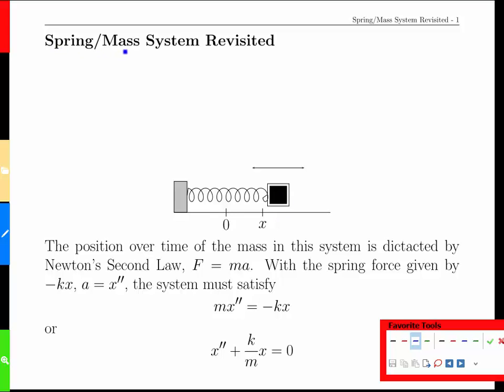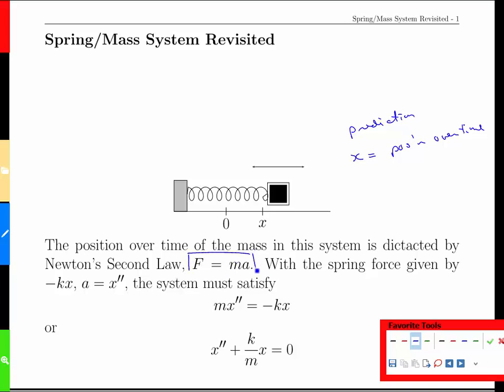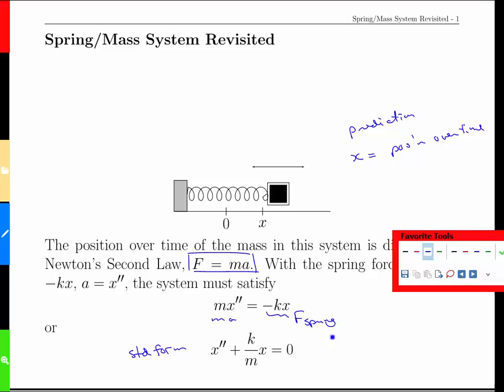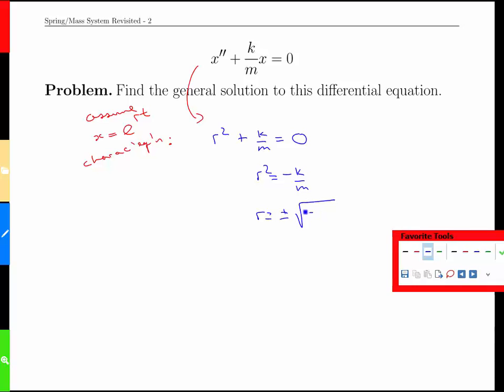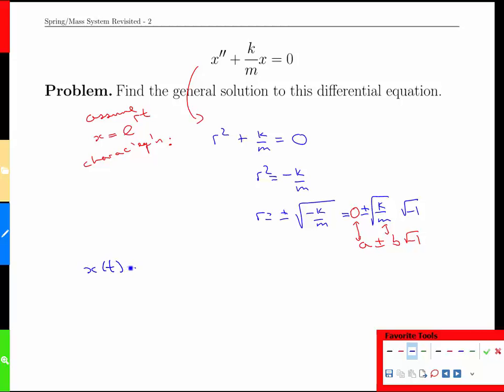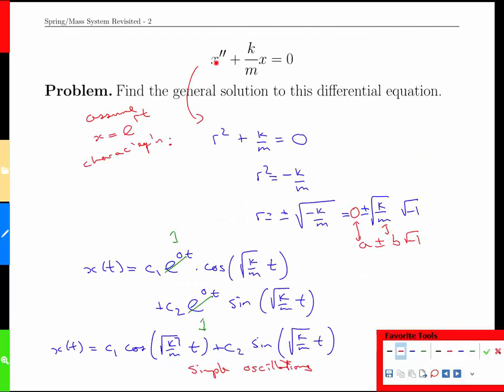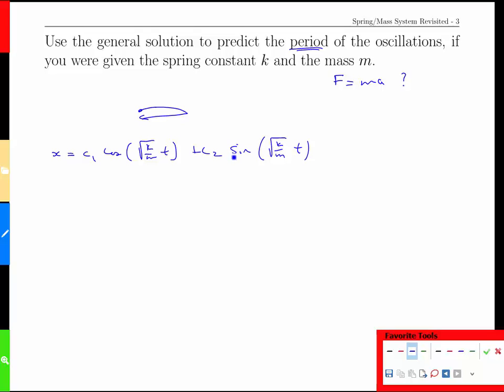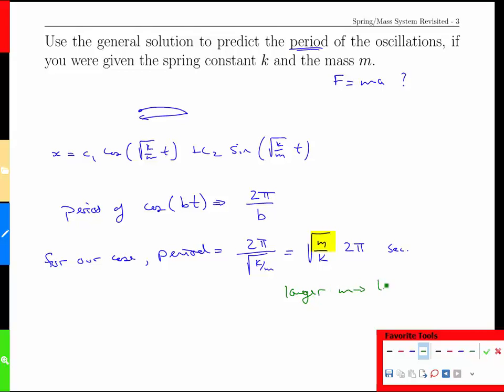Week 3-14 Spring Mass System Revisited